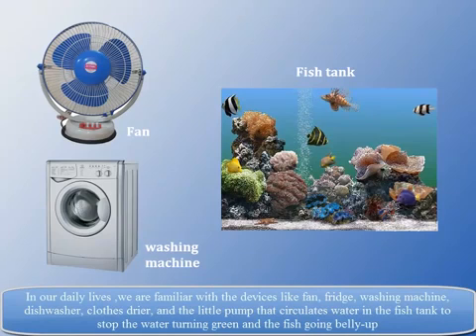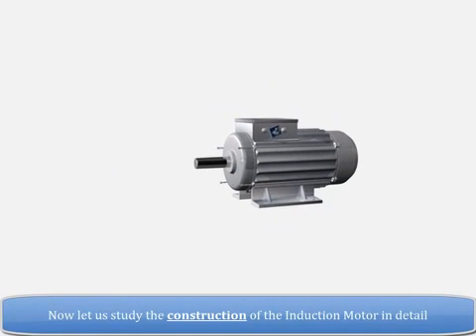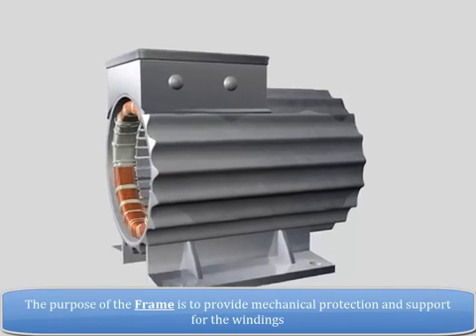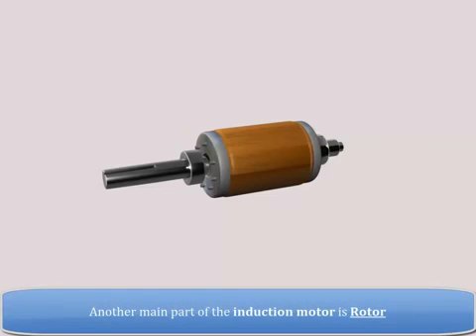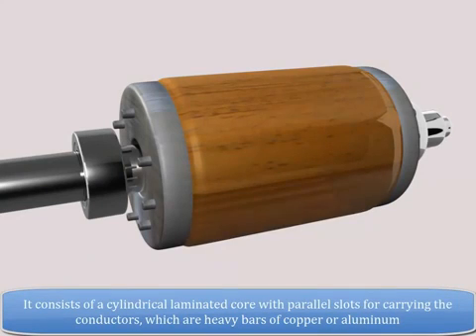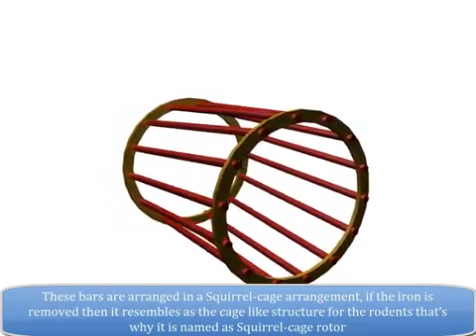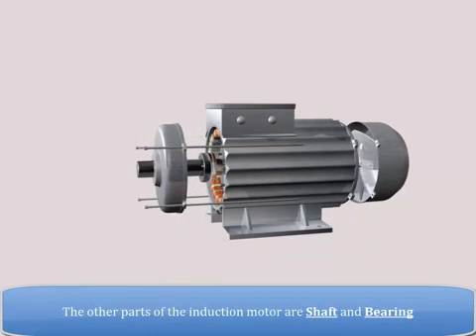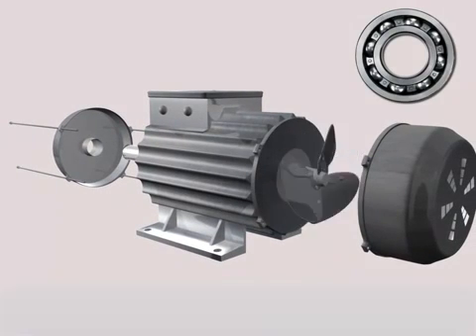Induction Motor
Construction Of Induction Motor